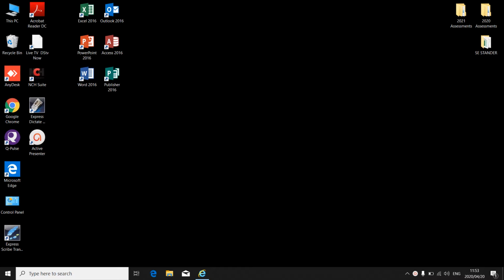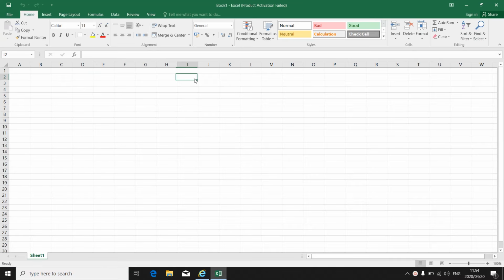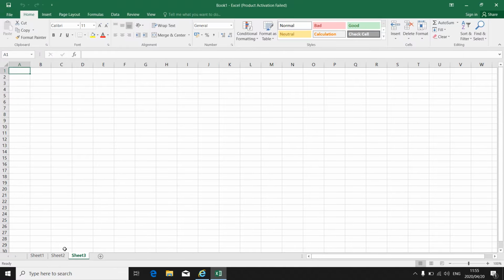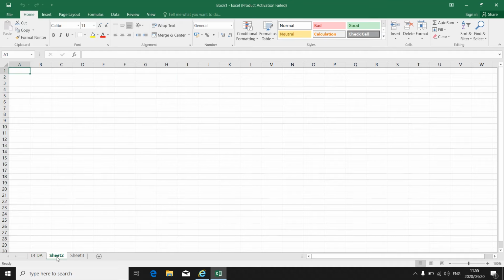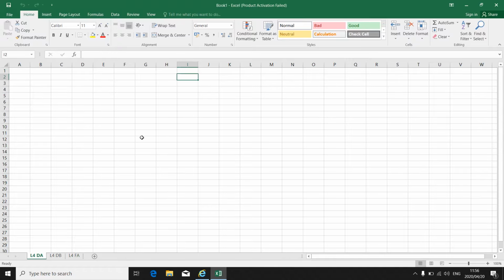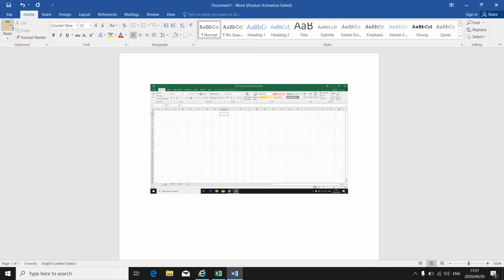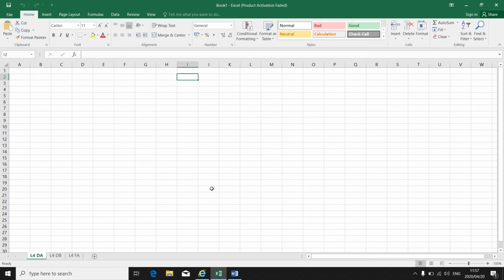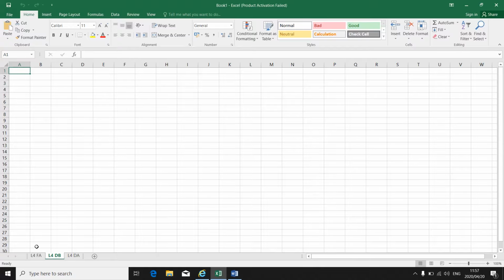Office Data Processing L4 (Excel - Insert, Rename and Delete sheets) - Mrs. L. Stander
Office Data Processing L4 (Excel - Insert, Rename and Delete sheets) -

Practical Lesson